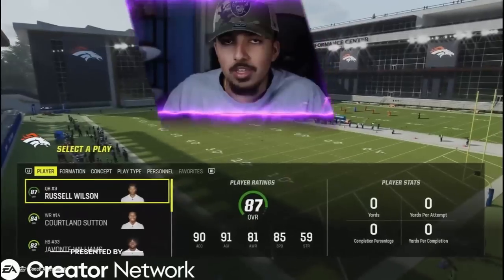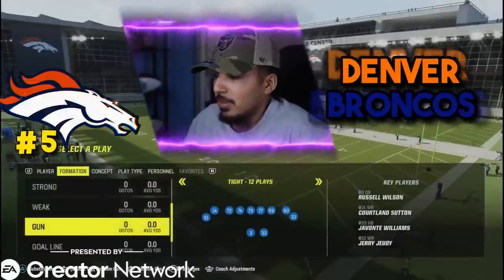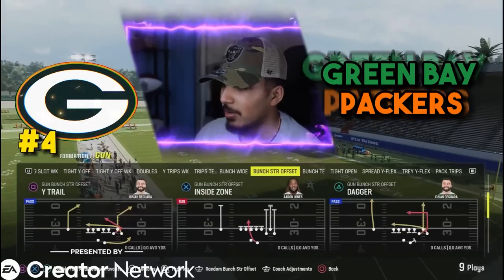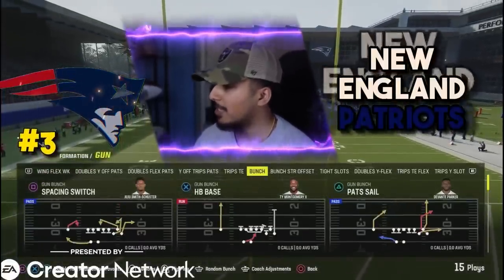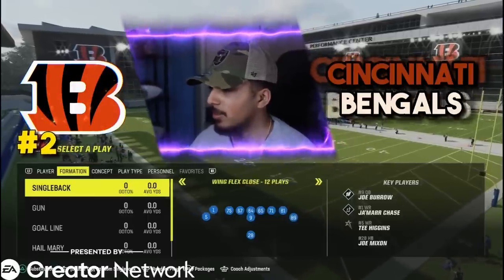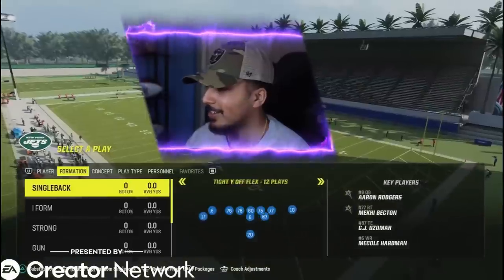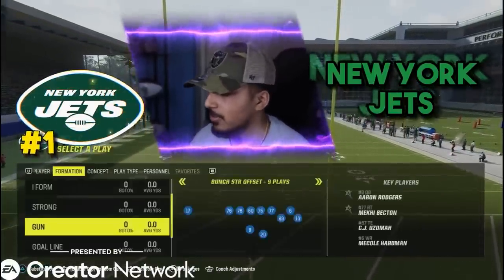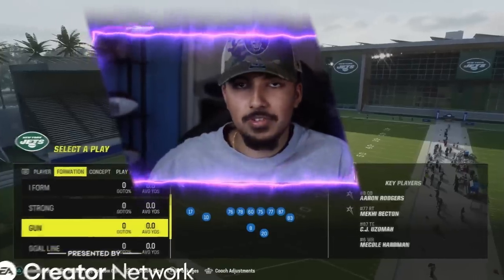The NEW BEST PLAYBOOKS in MADDEN 24!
Editor: Chance/Gregor